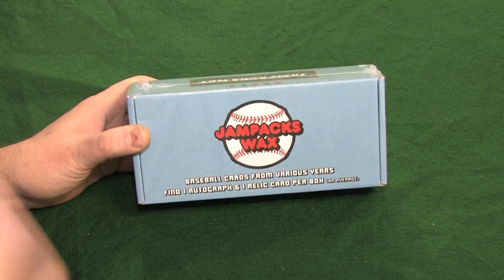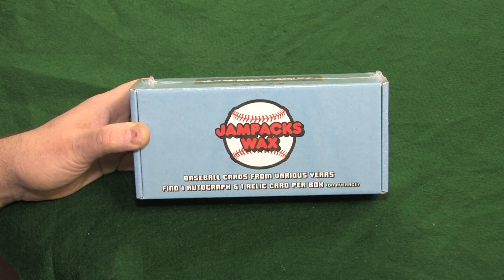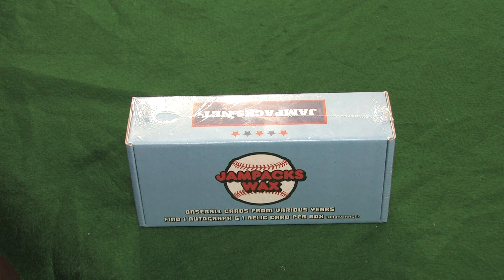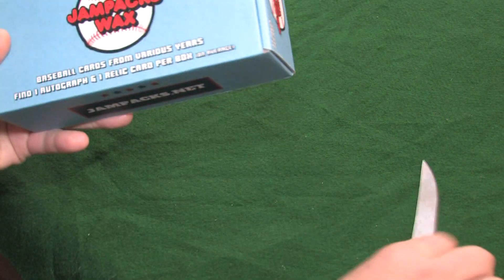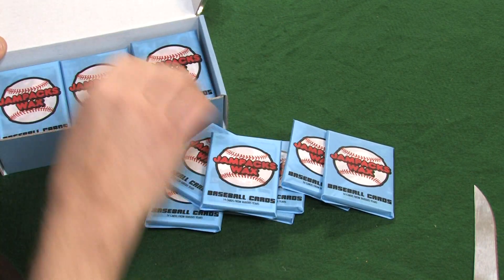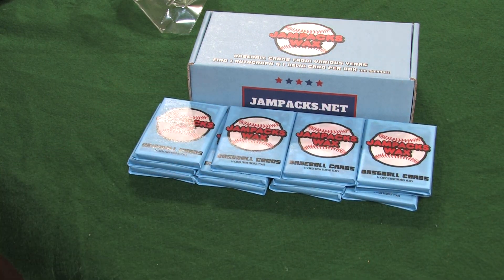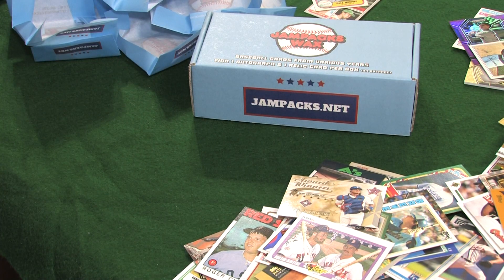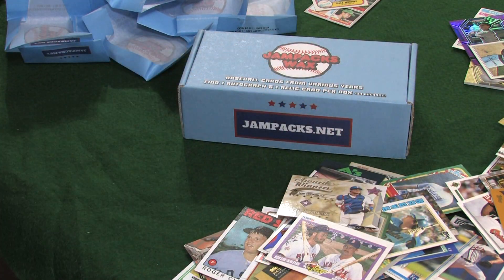Part 1 Of Opening Up A Wax Box Of Jampacks Wax Baseball Cards YOU WON"T BELIEVE WHAT WE FIND!!!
We got ourselves that hard to find, but well worth the wait, 24 pack wax box of Jampacks Wax baseball cards. Boy, did we have have fun!  Very pleased with the cards we pulled and the hits were awesome!  You will love it!!! The more subscribers we have, the bigger our holiday giveaway is going to be!!  Let's get ripping!!!